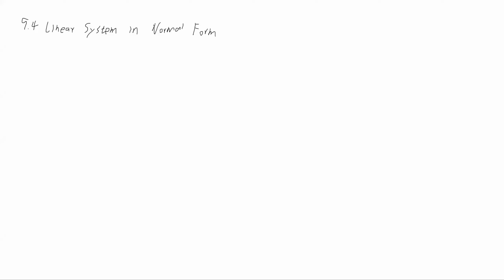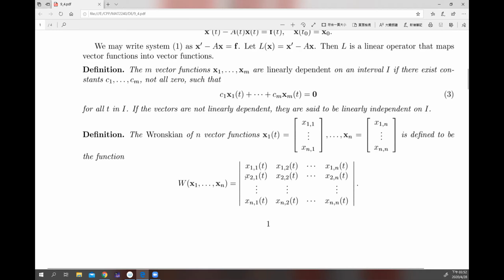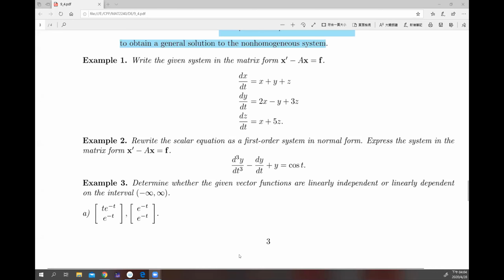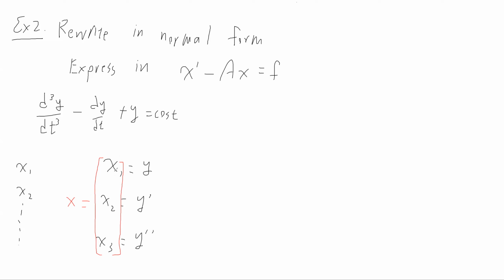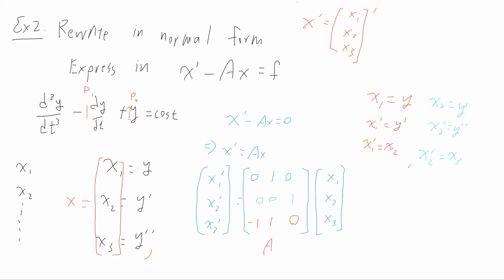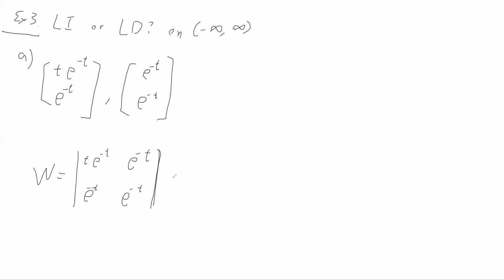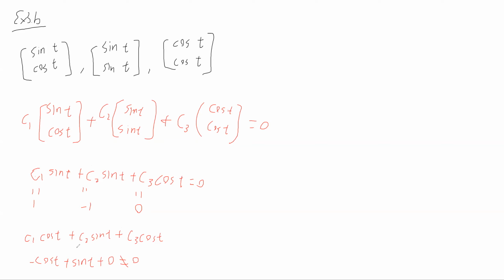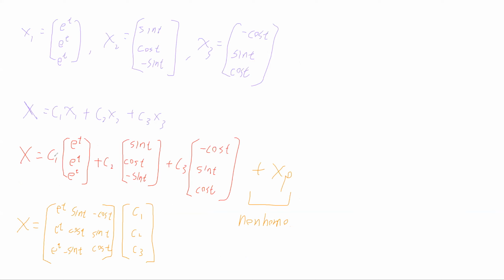DE9.4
Normal Form